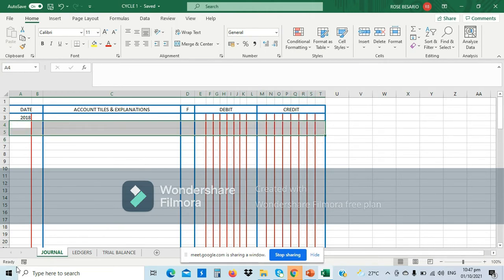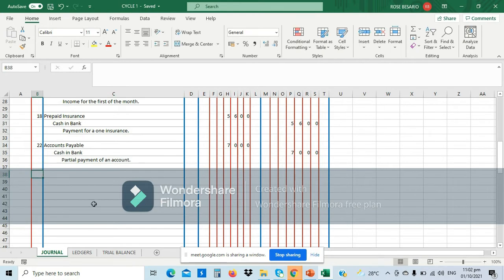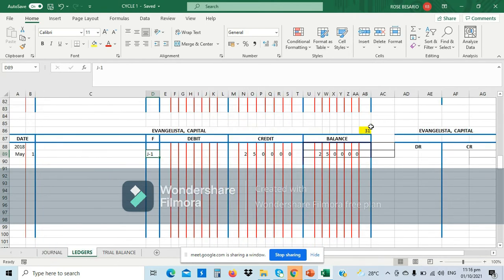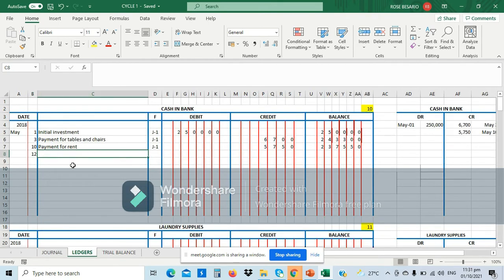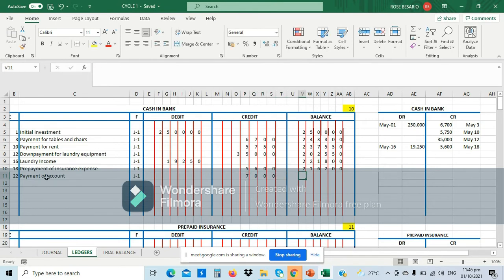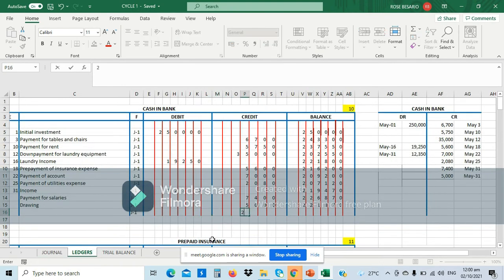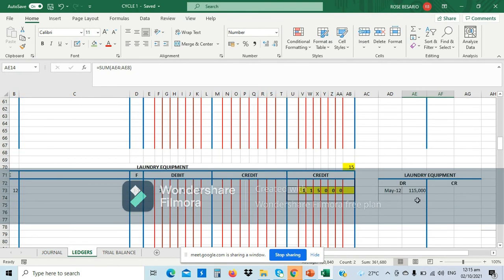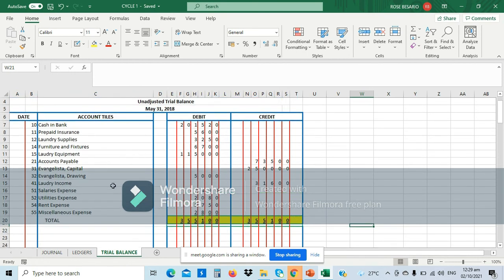Journalizing to Trial Balance (Service)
This video covers journalizing, posting(ledger), and trial balance.